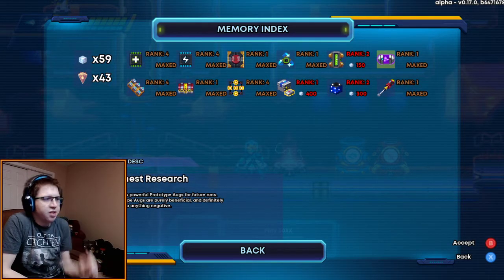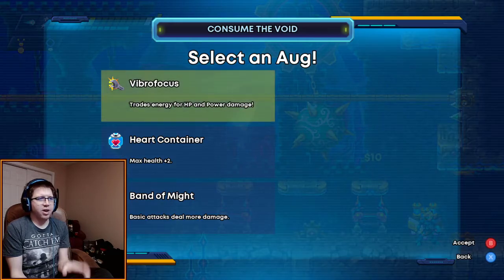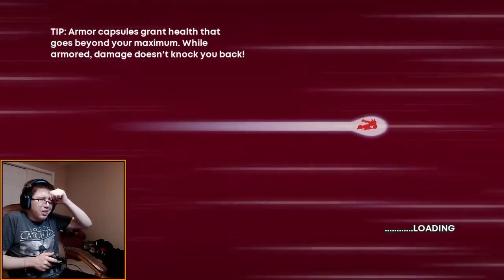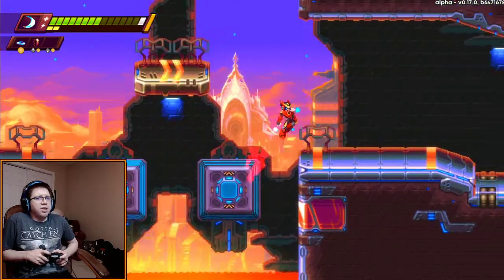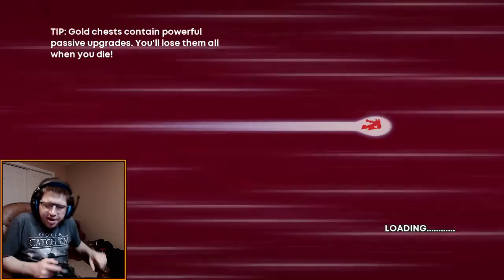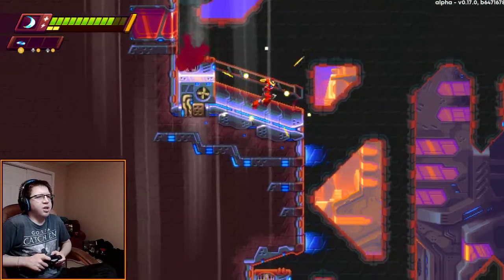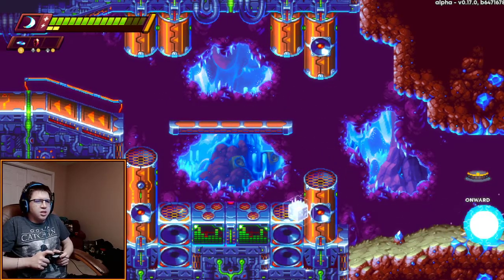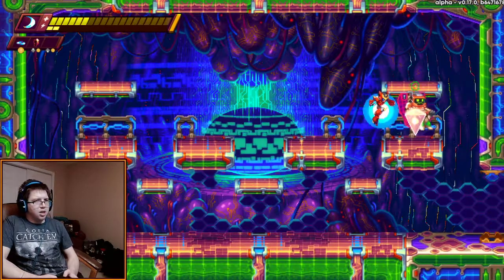Full Stream Archive 3-31-21